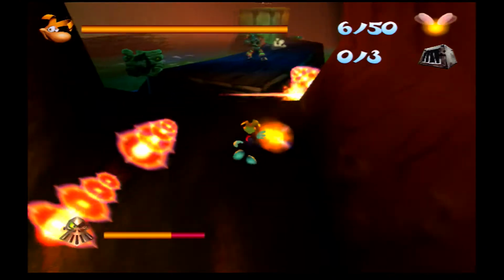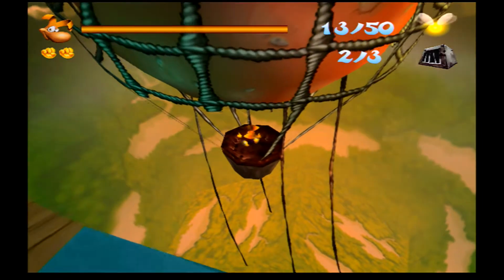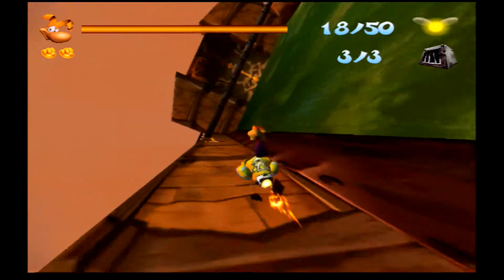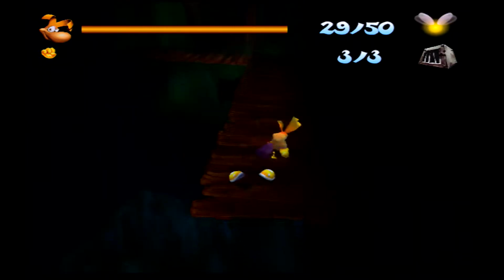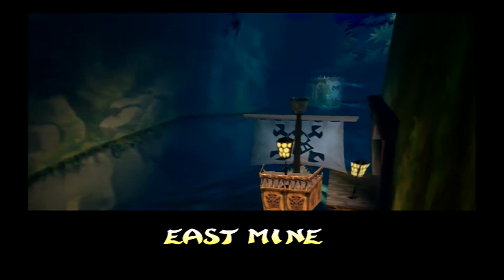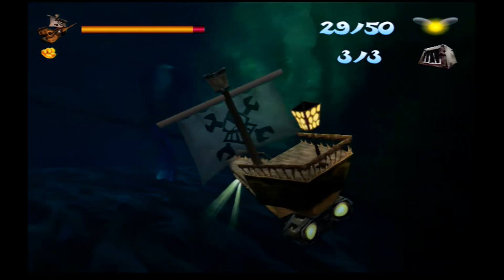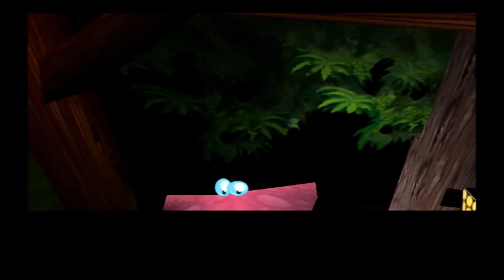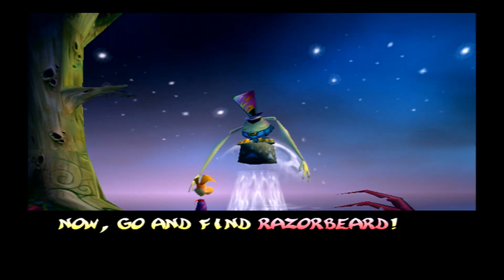Let's Play Rayman 2: The Great Escape - Part 17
Let's Play Rayman 2: The Great Escape
Sheep Tackles the epic Rayman game released for the SEGA Dreamcast. Featuring Darker lands and lots of piracy this is. Rayman 2: The Great Escape!

This Is a Full Playthrough/Walkthrough of Rayman 2: The Great Escape done in an "Let's Play" Format!

BaaaaAAaaHHhh!